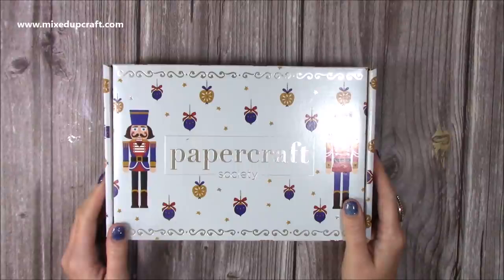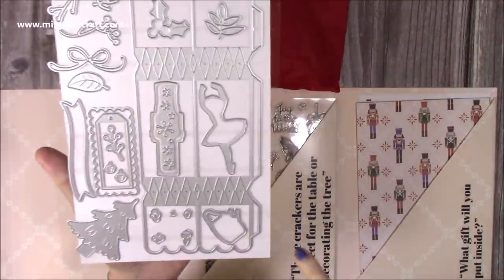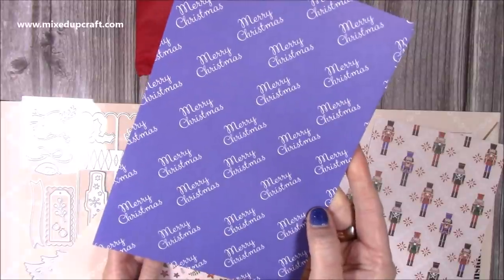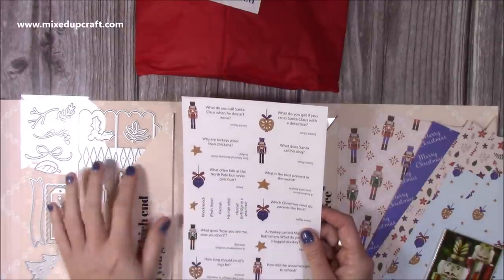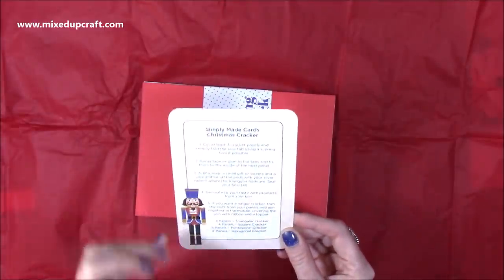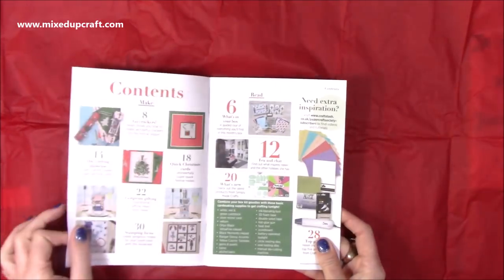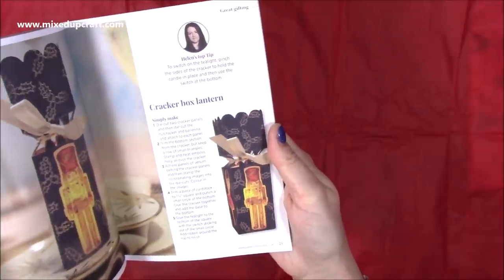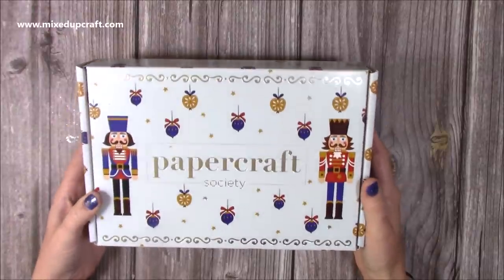Yay! Nutcrackers Papercraft Society Kit 13!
Collall Glue
My Purple Scoreboard by Hunkydory.

Sam